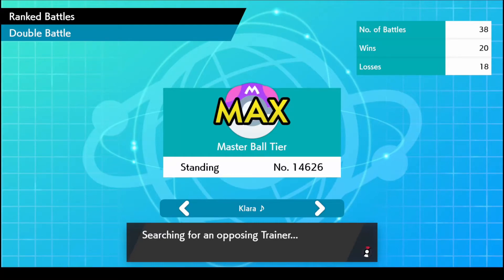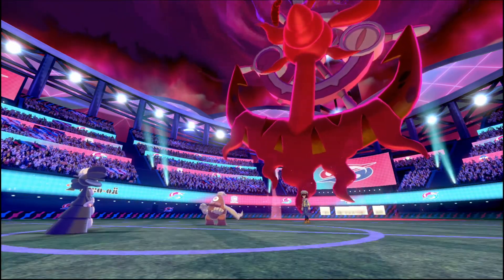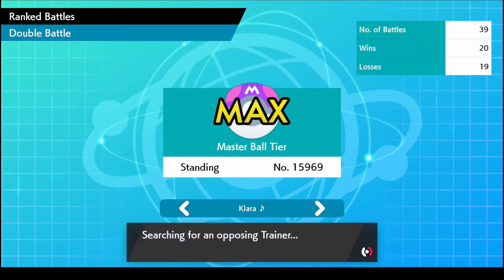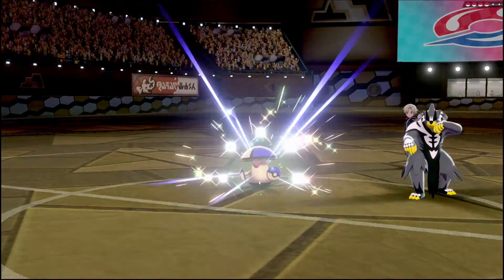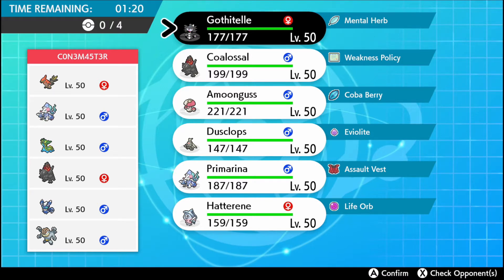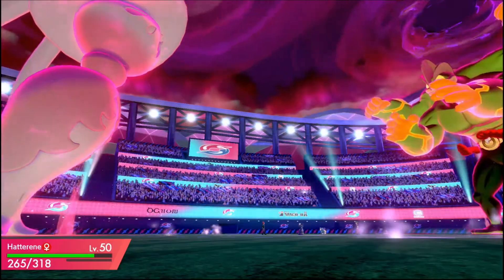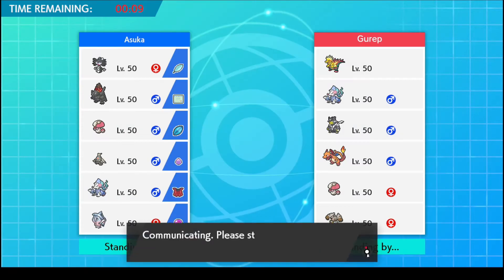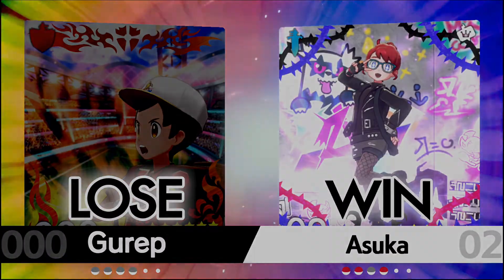Keeping Even On the Ladder - VGC 2020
We finally start playing with the corrected version of the team and see the results come through.